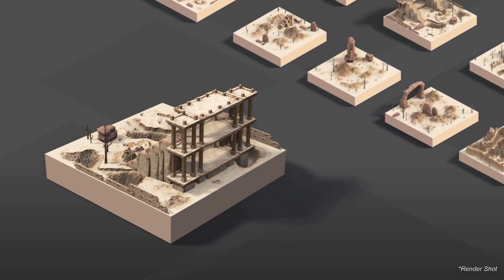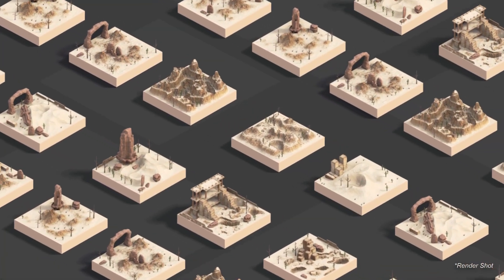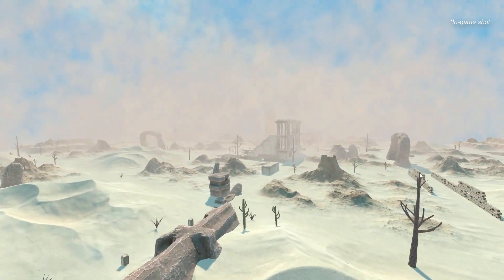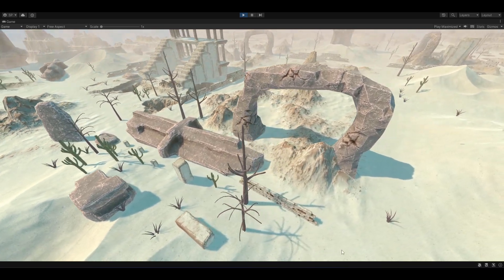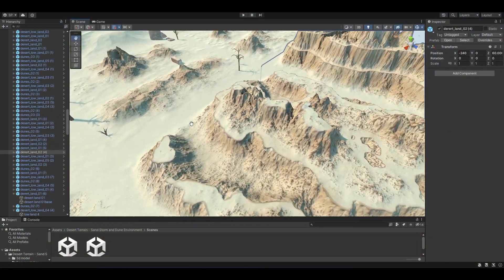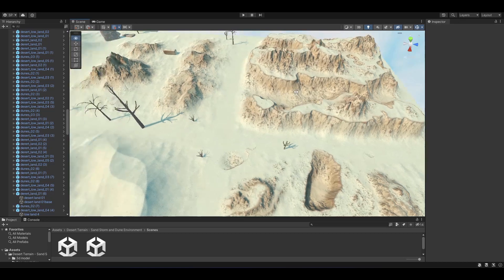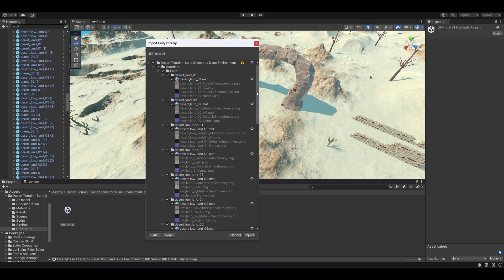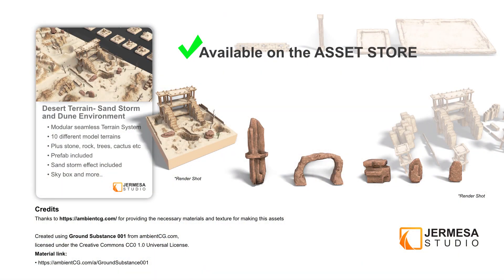Tileable Desert Terrain : Sand Storm and Dune Landscape Environment pack for Unity 3d game assets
Transform your game environment into immersive terrain with Desert Terrain- Sand Storm and Dune Landscape Environment! This environment game asset for Unity is your ultimate tool for effortlessly creating stunning game environments.

Major Update:
We have done a major update to this assets and have added tons of new assets with optimized, improve and high quality model, we also added a new sand storm effect to this pack.

Modular & Tileable:
With this modular and tileable terrain system, you can easily build your own levels by simply dragging and dropping prefabs with grid snapping. Since these were made with blocks of terrain of various types, you could possibly create an open world or a vast and diverse landscape environment for games.

Grid Snapping Compatible:
The grid snapping feature ensures that each terrain seamlessly fits together for creating endless terrain environment giving your game a polished and professional look. For tutorial watch here

URP Compatible:
Our asset, is also compatible with Universal Render Pipeline or URP. We have included a URP Setup file, where you can easily install and set up URP for your project. If you need any help, how to set up a URP Project in Unity with Our Asset Pack, there is a document available with this assets, that explain you step by step on how to setup URP for your project. You can also watch our video tutorial (link above).

Tons of Assets and Prefab:
This pack includes 10 different terrain models, as well as a variety of stones, rocks, trees, thorn, and cactus! With the included prefabs, adding these elements into your scene couldn't be simpler thanks to the included prefabs. All it takes is a quick drag and drop, and you'll have them seamlessly integrated into your project in no time at all.

Sand Storm effects:
And to add that touch of realism, we've also included sand storm effects that will transport players into an immersive gaming experience.

Smooth Camera Control Script:
Navigating through your masterpiece is a breeze with the fly view camera control script with smooth functionality. Its smooth function ensures seamless movement and easily navigate throughout your scene.

Bonus: Ancient Architecture Modular Building:
Finally, as a bonus we have added an Ancient Architecture modular building. This incredible asset will elevate your game world to new heights, infusing it with a sense of depth and authenticity that brings it to virtual life like never before. Embrace the power of creativity and create a truly captivating gaming experience.

Credits:
for providing some of the necessary materials and texture for making this assets

Created using Ground Substance 001 from ambientCG.com,